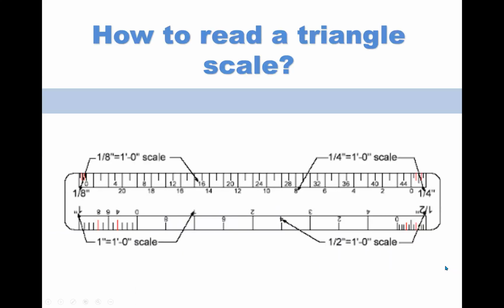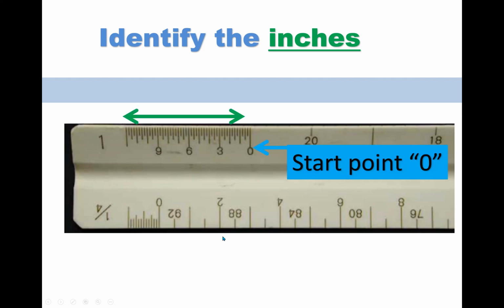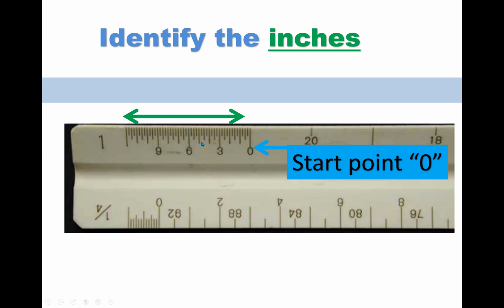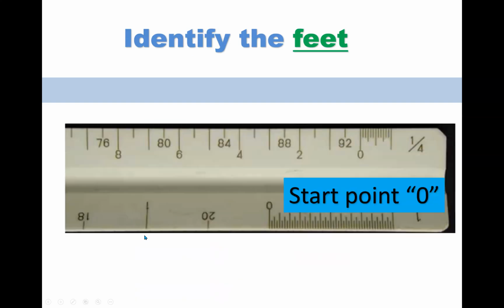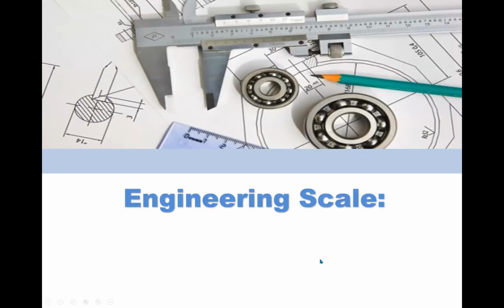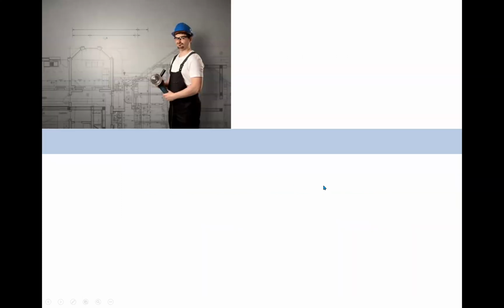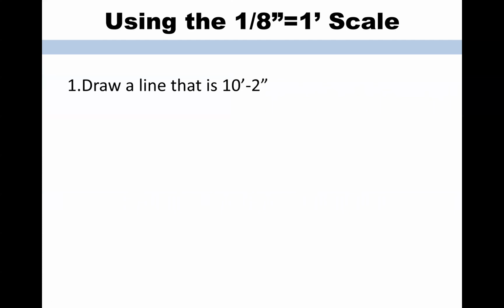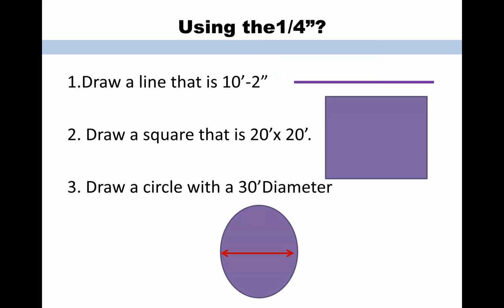Manual Architectural Drafting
The videoclip shows how to read an architectural and engineering scale.